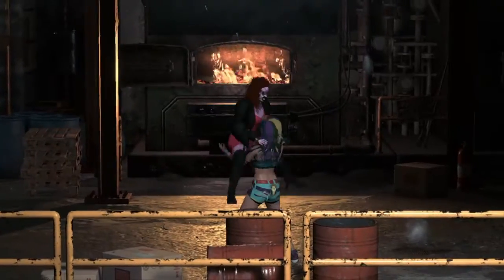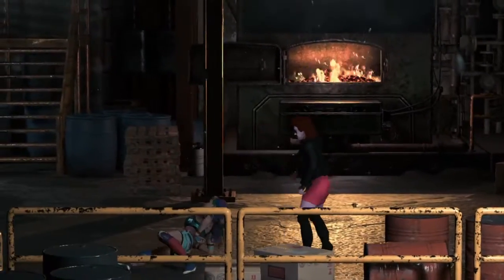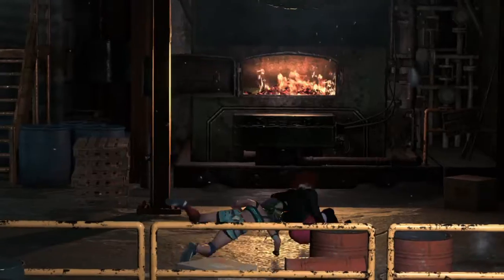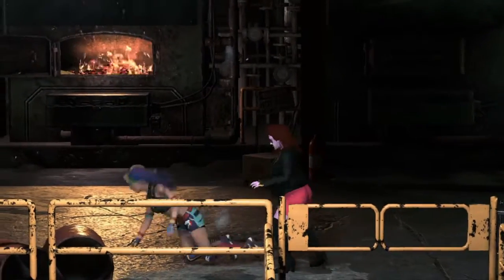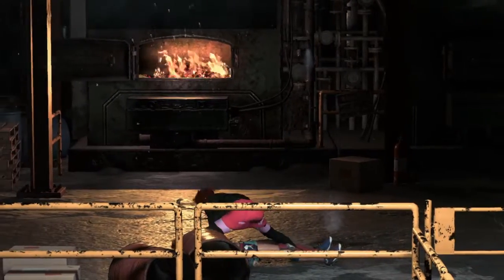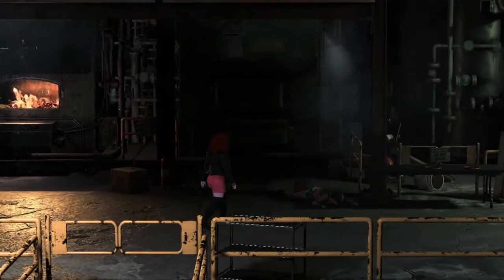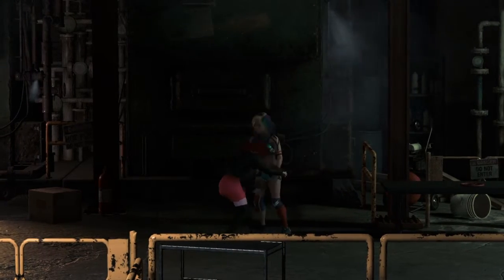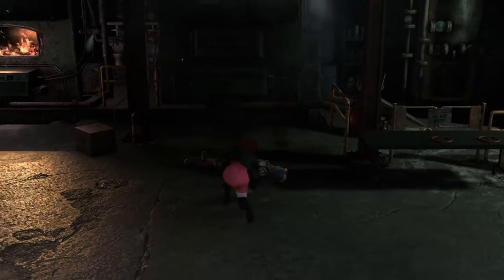Mommy mearest vs Rainbow dash (brawl)